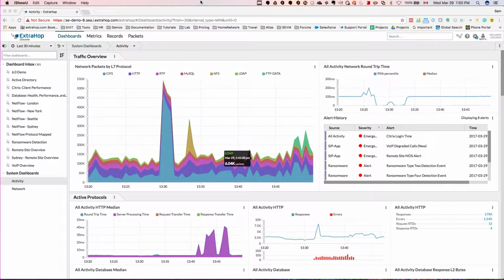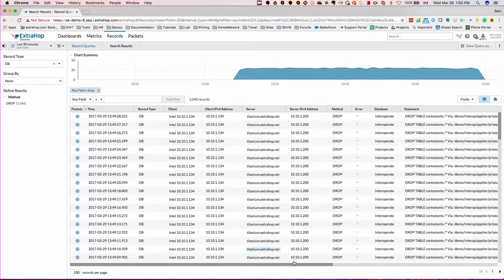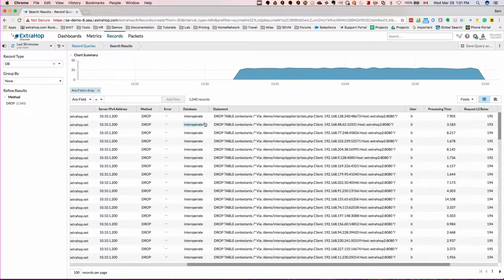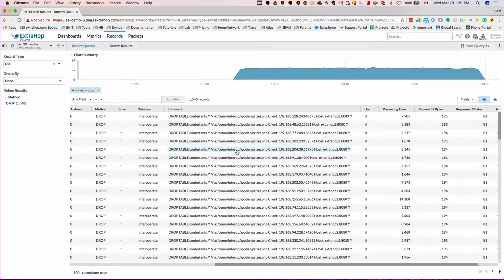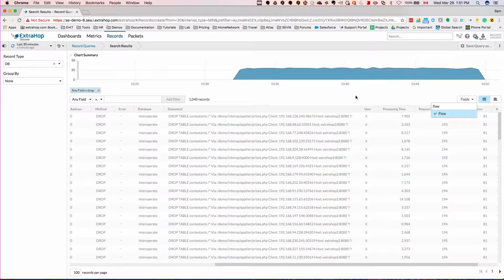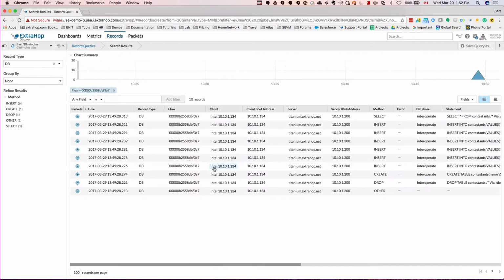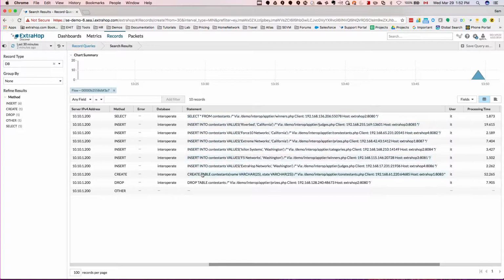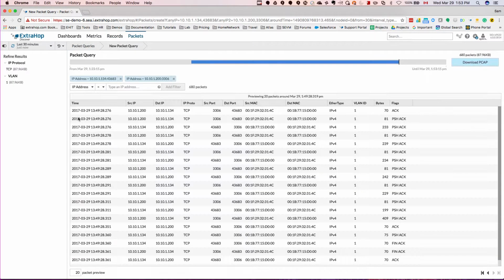Database Table Drop - Security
In this video, I talk about a scenario where a hacker may try to cover his/her tracks after accessing a database. We can easily see a complete audit of what a user was doing on a database prior to dropping an audit table in a database.

ExtraHop is a stateful device which gives us the ability to tie Layer 4 (TCP) to Layer 7 (the application layer).